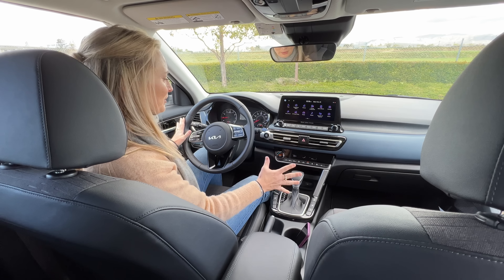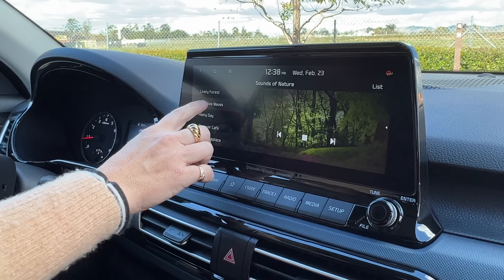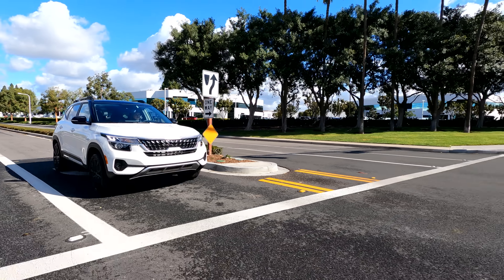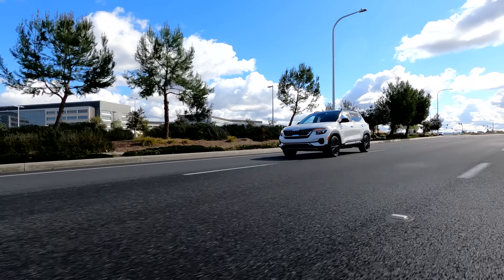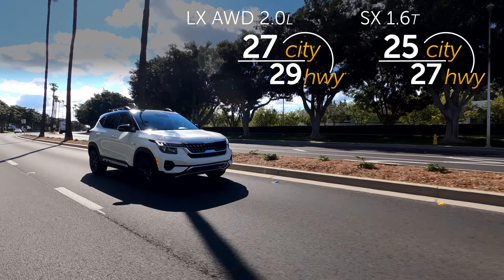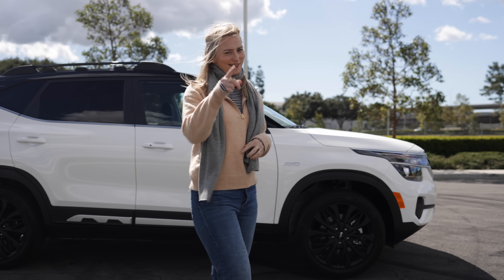2022 Kia Seltos | Review & Road Test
If you’re in the market for a subcompact, five-passenger crossover the Kia Seltos should be on your list. If this is your first intro to the fairly new baby ute, welcome. I’ll let you know some important things. If you’re not new and just looking for what’s new, then I’ll make sure you know when those come up, too.

Starting on the most obvious, the exterior. Personally, I’ve always been a fan of how it looks, even if most of the small utes to tend to look a bit similar, the Seltos looks like it comes from a more expensive segment.

The Nightfall Edition, yes, that’s new comes with the AWD as well as 18-inch matte black alloy wheels, and some extra rugged body cladding.

The Seltos gets some fierce competition that includes the Subaru Crosstrek, Hyundai Kona, Mazda CX-30, Honda HR-V and Toyota Corolla Cross.

All of those aforementioned crossovers hover around the same baseprice s the Seltos’s almost $22,500 not including destination. But the Seltos is on the larger side of all those competitors and comes to the table with great standard features. So, you’re getting something for your money.

Let’s start off with engine options. You have two, a base model 146 horsepower 2.0-liter four-cylinder or you can upgrade to a 1.6-liter turbocharged mill (175 hp, 195 lb-ft torque) that puts up better power numbers.

That turbo engine is only available on the new Nightfall Edition, yes, we’ve already mentioned that one, and top-of-the-line SX trim.

If you’re looking power and performance, then you are going to want to upgrade to that more powerful engine.

Other standard features you get are solid. Starting with AWD on the base model. You cannot get the LX in Front-wheel drive only.

The next highest trim, the S you can get either in 2- or all-wheel drive, that’s the only trim level that puts power down at the front only. Both the EX and SX as well as the new Nightfall Edition come as AWD models.

Other goodies you can expect for your money include an 8-inch infotainment touchscreen, remote keyless entry, Apple CarPlay and Android Auto, as well as some extra driver assistance features that now come standard with the Kia Drive wise suite and include lane departure warnings Forward collision warnings Driver attention warning High Beam Assist lane keeping assist and lane following assist.  Both of those previous mentioned are excellent systems that don’t feel overly intrusive, but help a driver stay out of trouble.

You can upgrade to higher trim levels and treat yourself to amenities such as an LED lightbar, heated front Syntex seats, and a 10.25-inch touchscreen. That larger screen is now standard on all but the LX, that’s new, too.

You can get a leather wrapped steering wheel, smart key with push button start, rear USB ports and even wireless charging.

OC: But let’s talk about what all that stuff means once you’re in the Seltos.

It feels roomy for such a diminutive car. And while I know this is a model that’s more decked out with amenities, the design and layout of the Seltos feels intuitive and functions well for the driver.

The interface on the touchscreen isn’t multilayered and it’s got one of my favorite features that seems like it would be in a Mercedes.

Once you get the engine started there aren’t diminishing returns here, either.

The Seltos has nice road manners. The ride feels comfortable. There is nothing that stands out as being problematic for me.

I like the steering feel, it’s not overly assisted and the brakes feel solid.

Check off a lot of boxes on your list when it comes to a subcompact crossover with the Seltos.

The base model does come with a CVT, but I find that most people who ask me about what car they should buy don’t even notice the difference. If you’re a gearhead or enthusiast I’d recommend looking elsewhere, but when it comes down to it CVTs are becoming less obtrusive and are getting the job done with added fuel efficiency. Something most consumers crave.

Speaking of fuel economy – the numbers on the Seltos look solid. You won’t even take that big a hit when you opt for the turbo.

The top-of-the-line SX trim will cost closer to $28,000 without Kia’s $1175 destination charge.

So, some new things building on a crossover that’s already shown up as being pretty impressive. Way to go Kia Seltos, keep it up.

00:00 2022 Kia Seltos
0:33 Exterior
1:01 Competitors
1:33 Engine
1:54 Driving Impressions
3:00 Interior